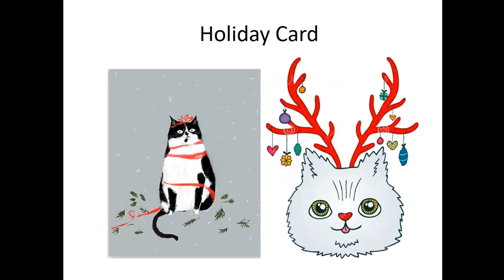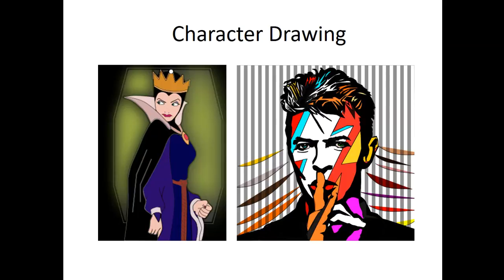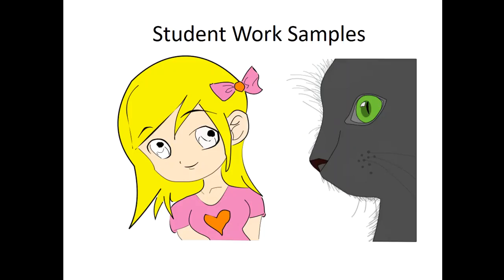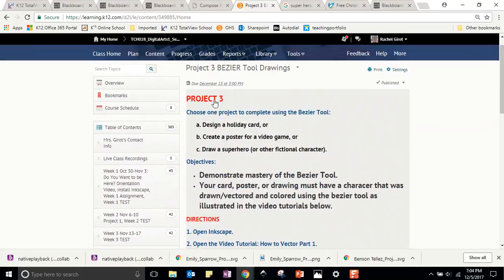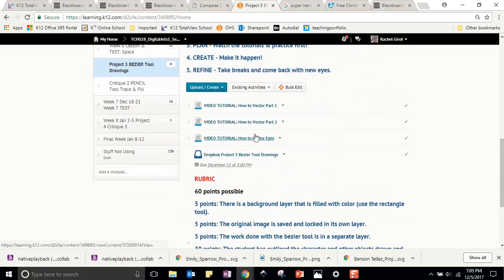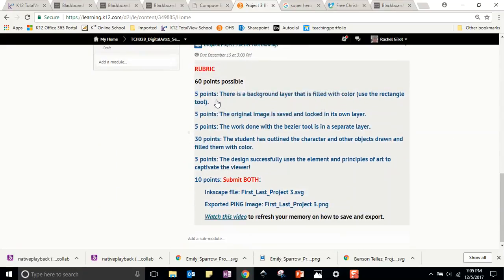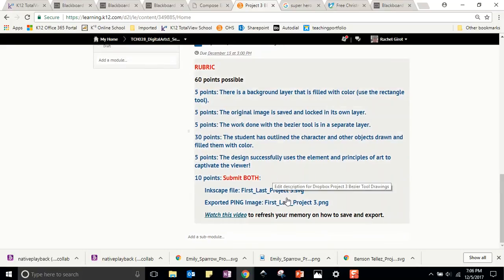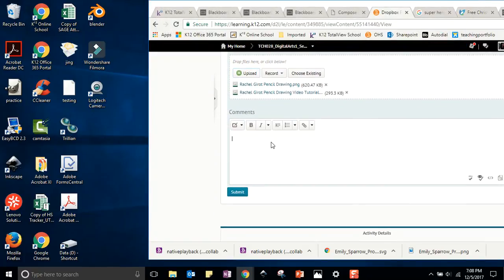Girot DigArts Project 3 Video Directions